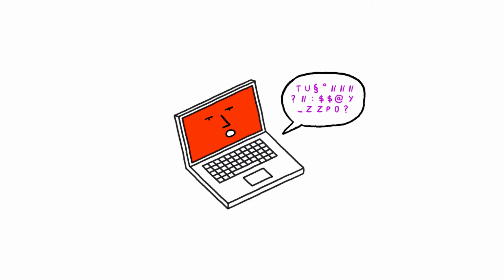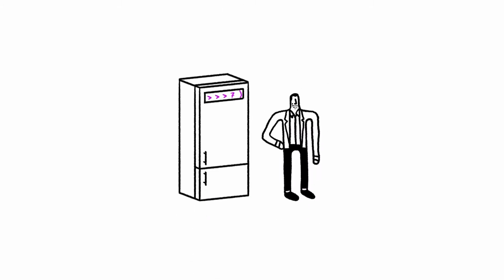60 seconds to understand code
60 seconds to understand code :

This code has nothing to do with the Napoleonic code or Highway Code. Here, we are talking about IT, digital technology, robotics. Basically, the world we live in today, and even more so tomorrow's world.

Code? Most of us are not even aware of its existence. Others may have heard of it, but it is still a mystery for them. Which is a shame, because it makes them all illiterate on some level.

There are several different types of code, including source code, a set of logical instructions written in a programming language that are the source for IT programs.

Without coding, we would not have any IT programming, or any programs written to develop software or web pages, or to tell machines what to do.
In 60 seconds, you will know everything!